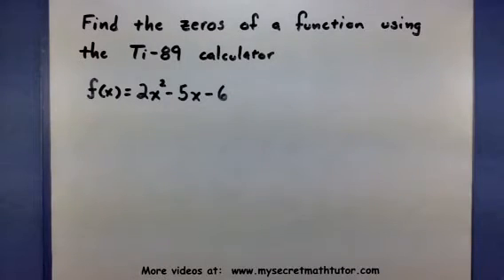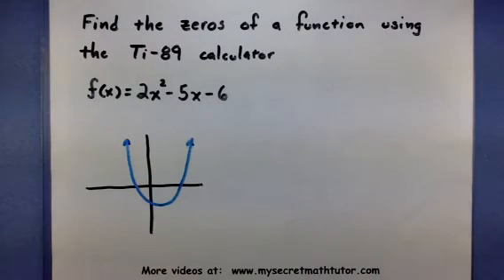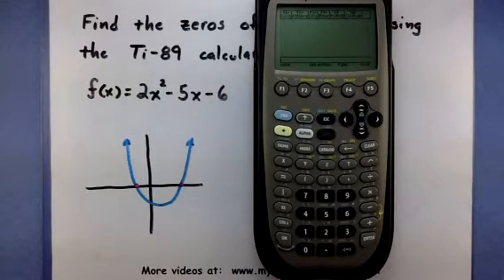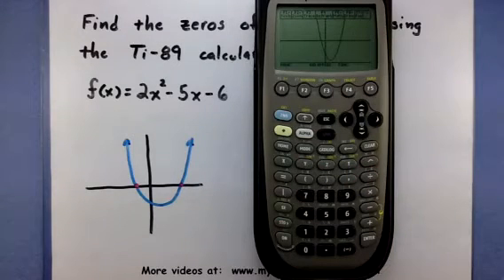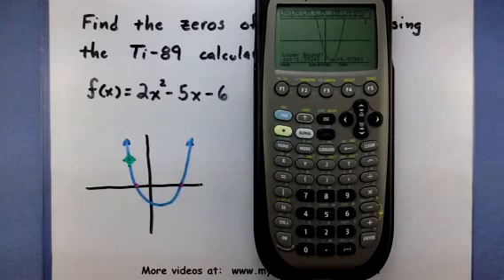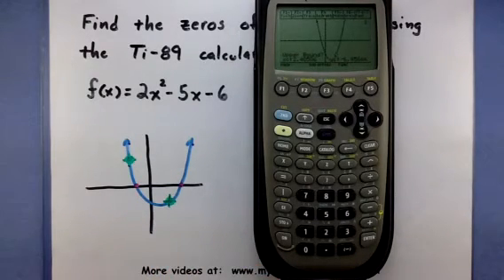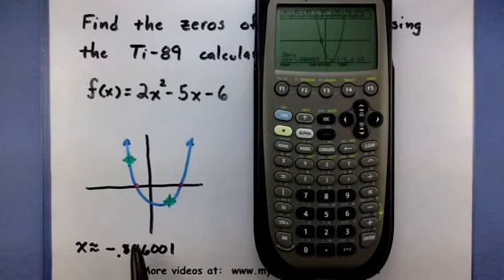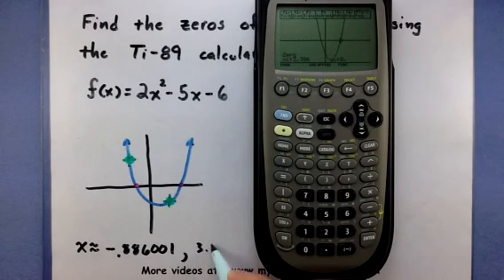Pre-Calculus - Find the zeros of a function using the TI-89 graphing calculator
This videos shows how you can use your TI-89 graphing calculator to find the zeros of a quadratic function.  Remember that when choosing a lower and upper bound for the zeros, we do not want to "box in" more than one zero at a time.